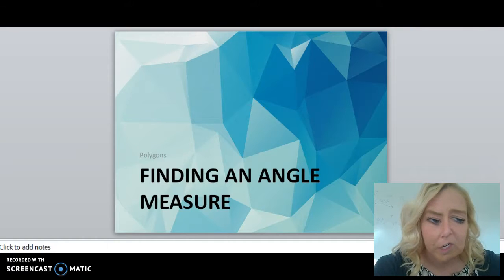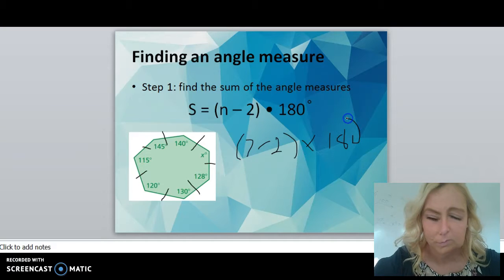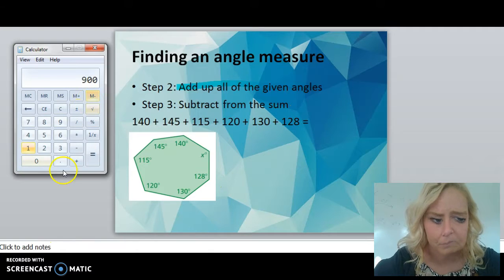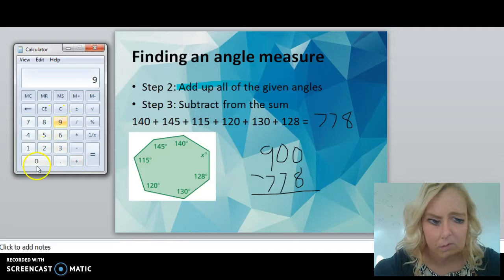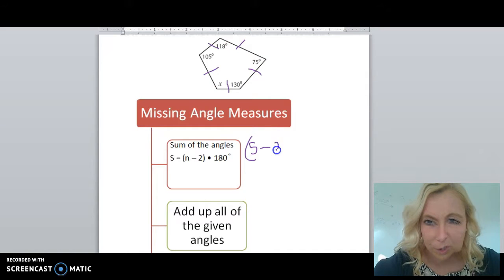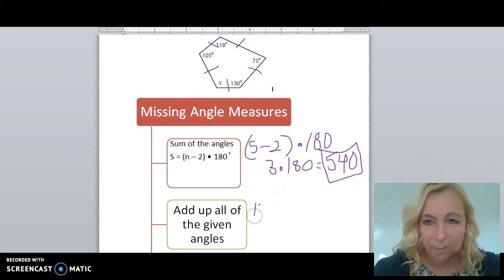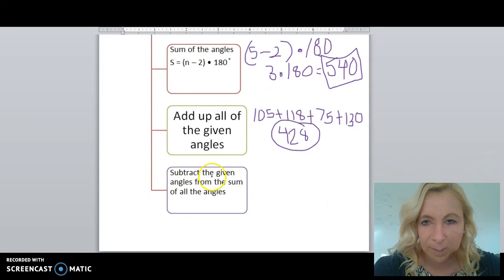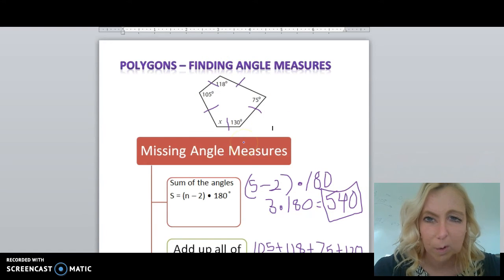Flipped Classroom_Polygons 2